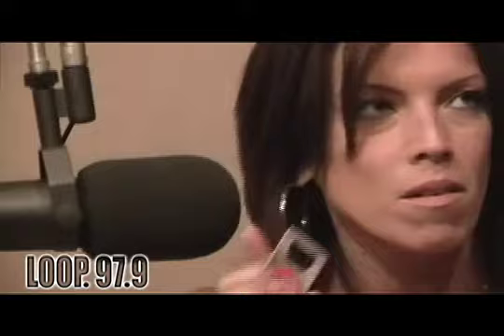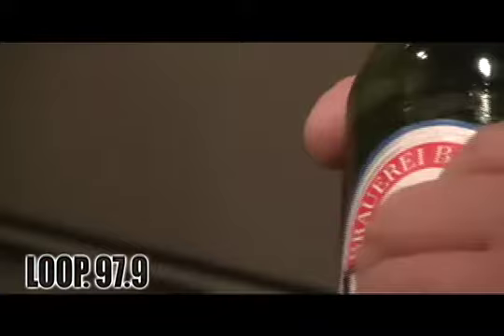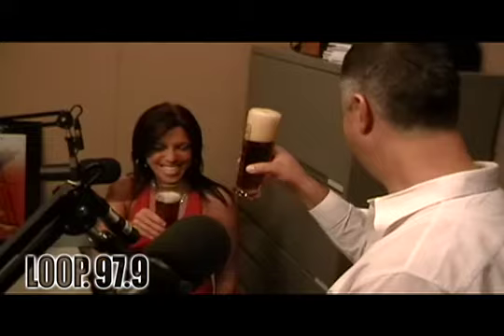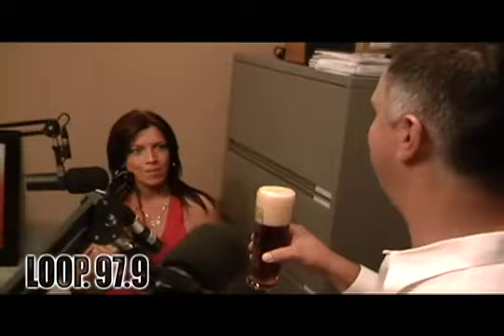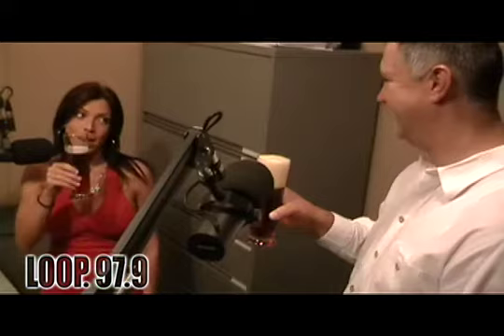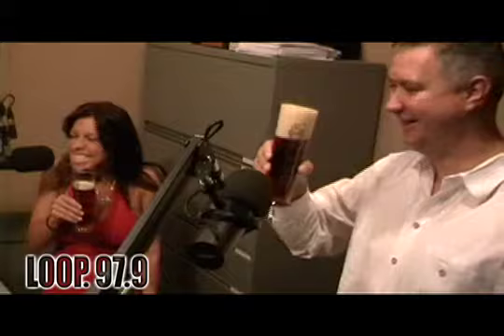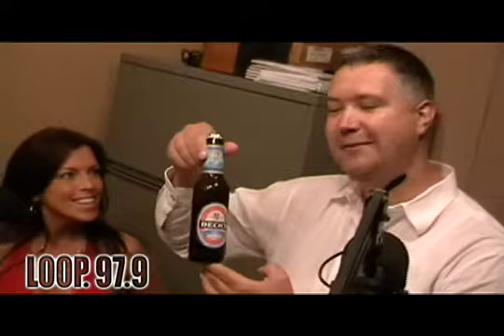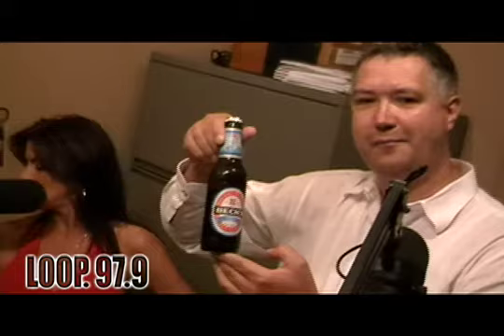Beck's Brewmaster discusses Octoberfest with Erin Carman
Harald and Erin enjoy a Beck's Octoberfest while sipping back on one!